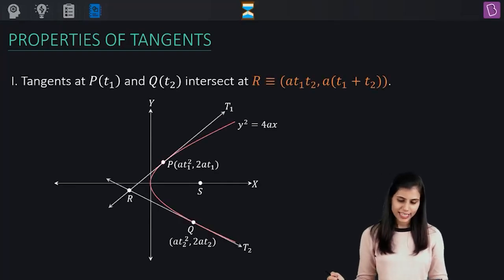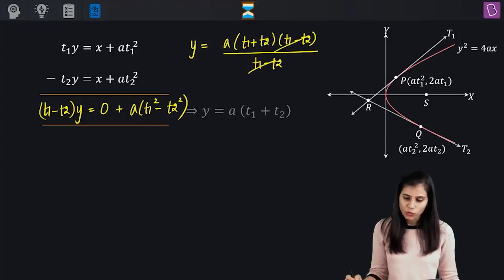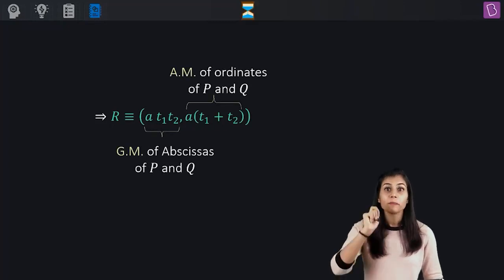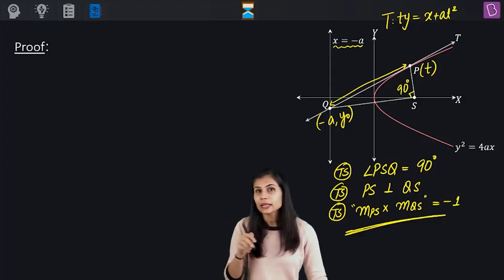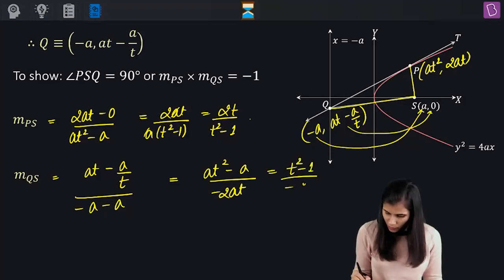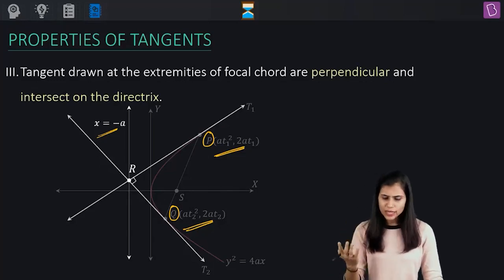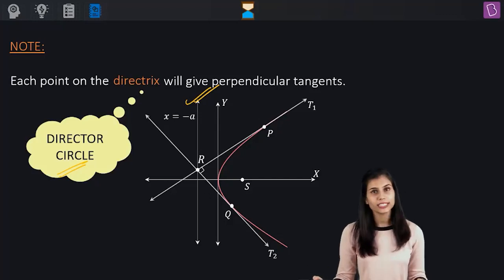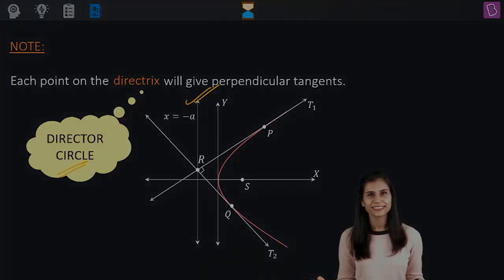Properties of Tangents to a Parabola | MATHS | JEE | Concept of the Day | Bhoomika Ma'am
🚀✍️ Download Chapter-wise Session Notes, FREE DPPs & Chapter Test PDFs Now⬇️
✅ JEE Ranker's Batch This video is focussed on Properties of Tangents to a Parabola. This video explains different properties along with their proofs and key takeaways. This becomes important while solving questions of the chapter Parabola, and hence play a major role in solving competitive examination questions.